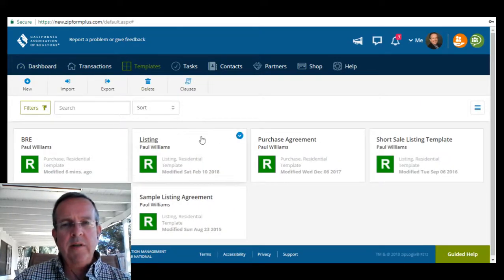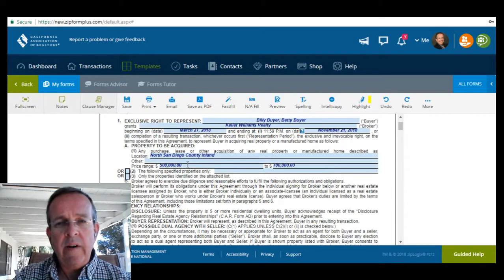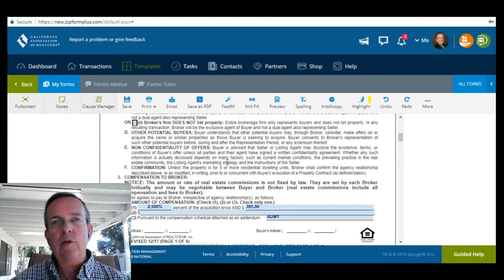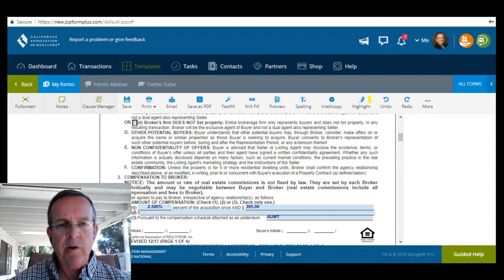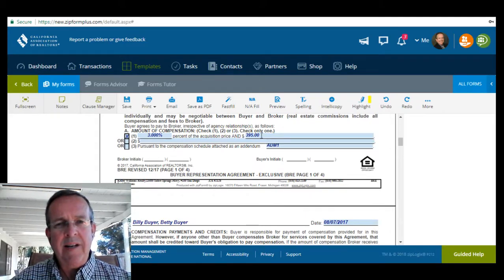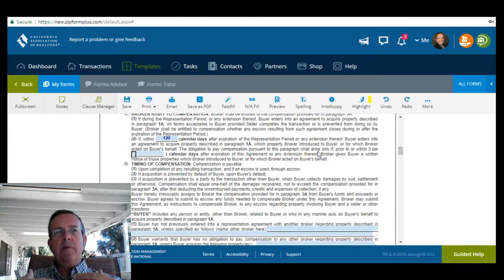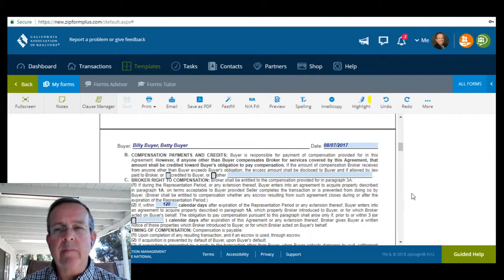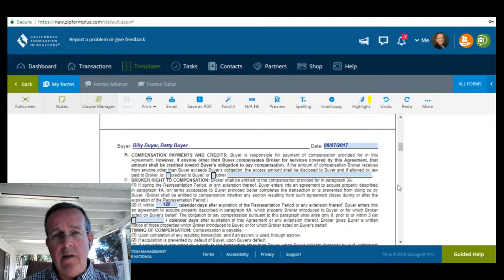Filling out the BRE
How to fill out the buyer representation agreement.